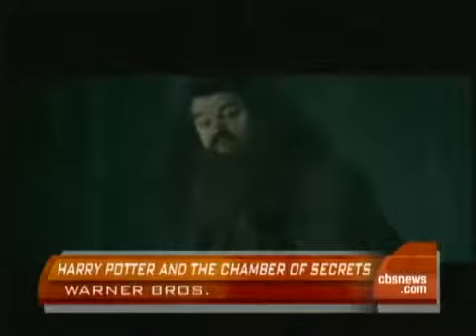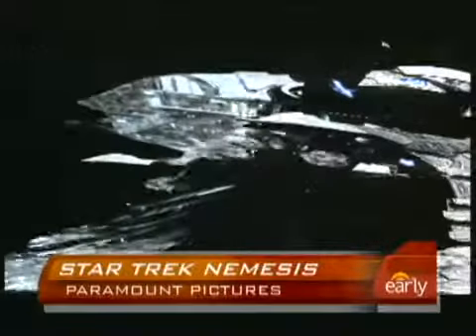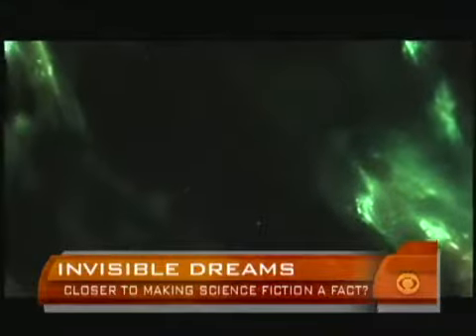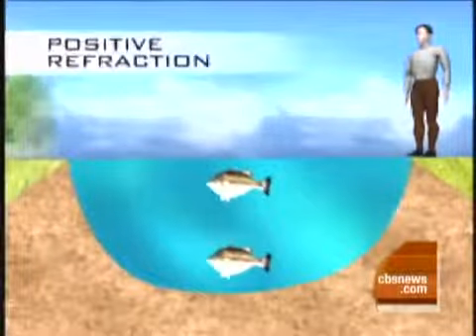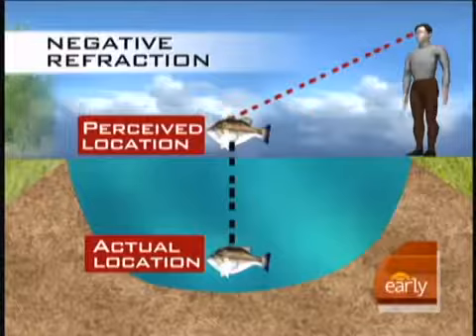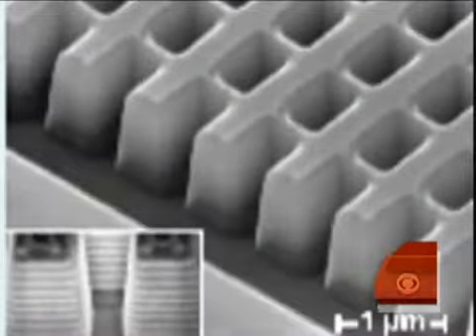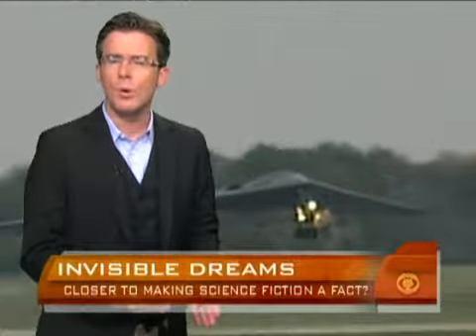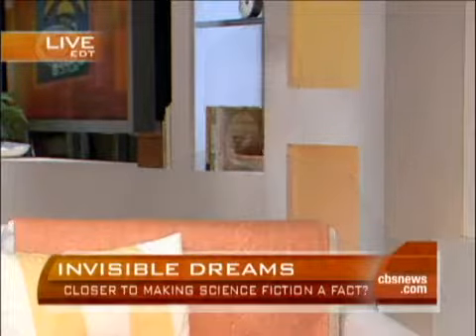An Invisible Breakthrough